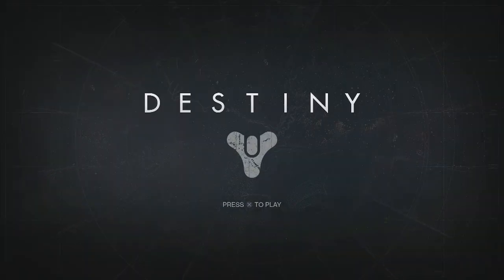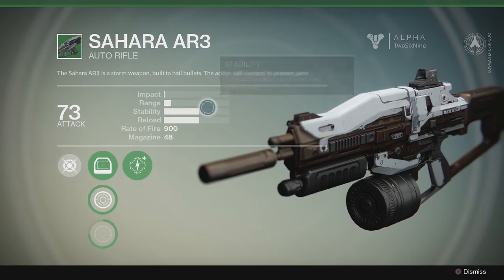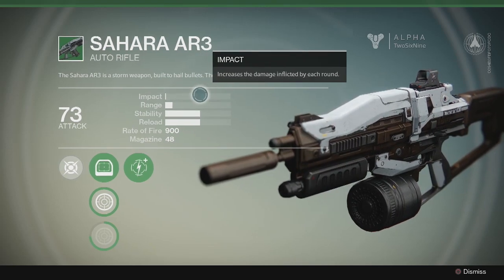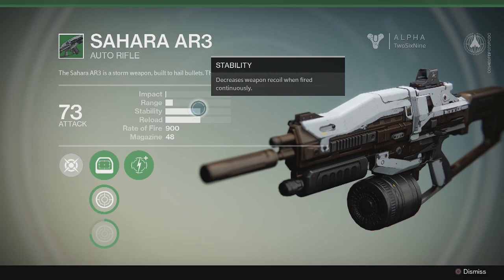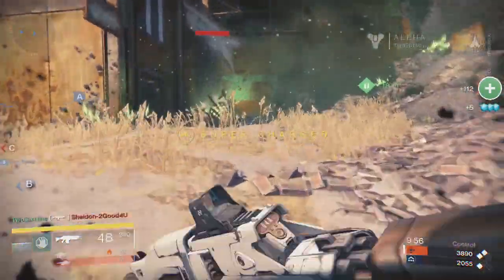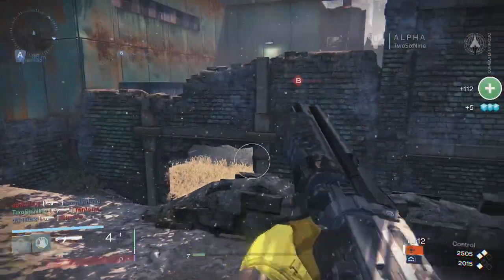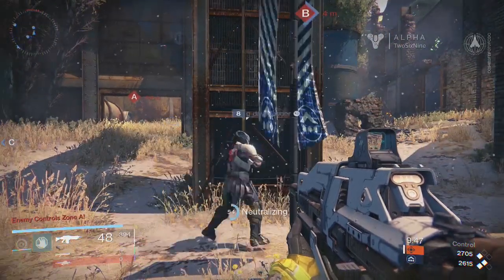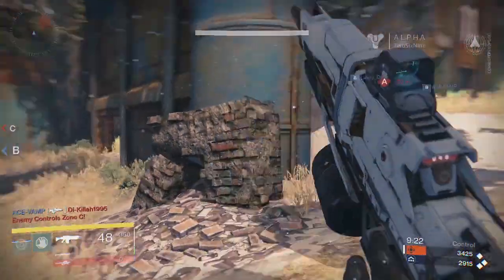Destiny Guide - Weapons : Auto Rifles | Destiny Gameplay | PS4 Xbox One